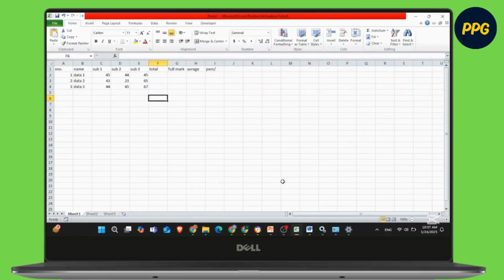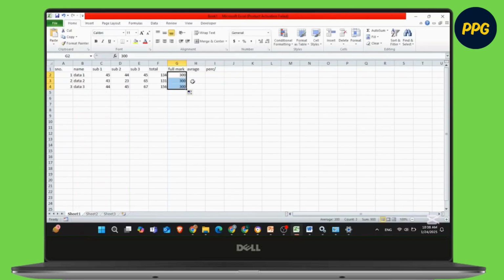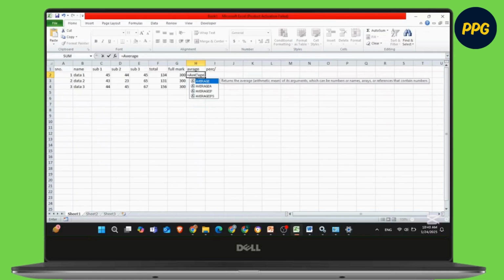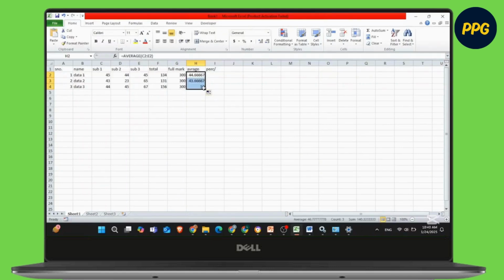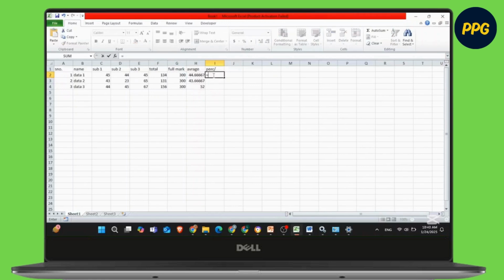How calculate Average and percentage formula in excel ?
Hello Guys,

How to Calculate Average and Percentage Formula in Excel?
Welcome to our step-by-step guide on "How to Calculate Average and Percentage Formula in Excel?"! Whether you're new to Excel or looking to refresh your skills, this video is perfect for you. We’ll show you how to easily calculate averages and percentages in Excel using simple formulas. By following this guide, you’ll be able to handle any basic Excel tasks, from calculating averages of numbers to finding percentages of values effortlessly.

In this video, we will show:

How to calculate the average in Excel
How to calculate percentage in Excel
Step-by-step formulas for average and percentage
Excel formulas for calculating average and percentage
How to use Excel functions to find averages and percentages